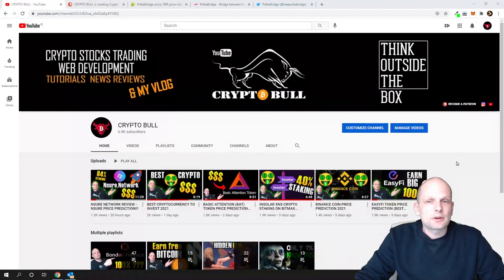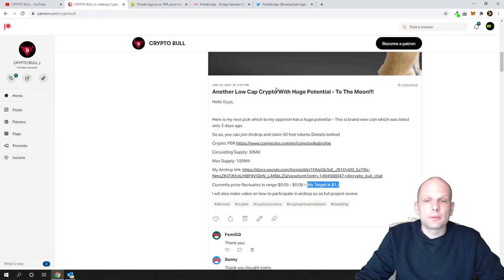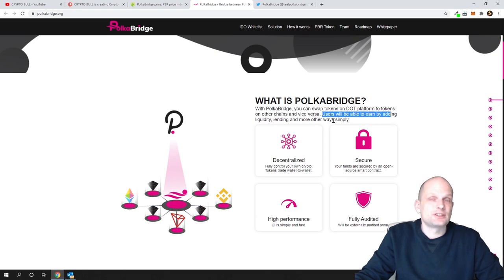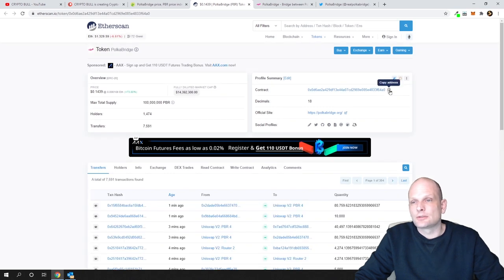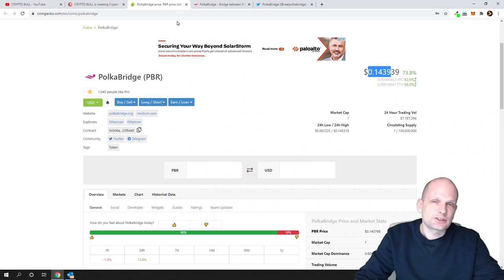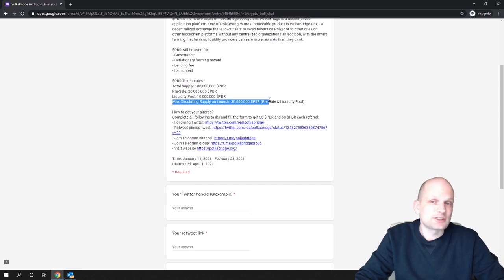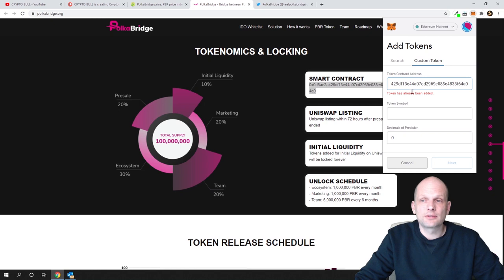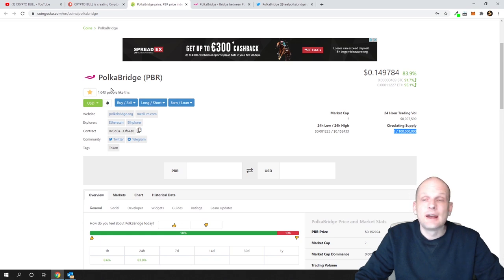POLKABRIDGE PBR AIRDROP POLKA BRIDGE CRYPTO REVIEW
Bitcoin:  3MLbRm9RXomYQMFypbMNUsjG8L5TMJ1N2Q
Ethereum:  0xbF4c21a0004E55f41a45e85a0b714DE27C170077